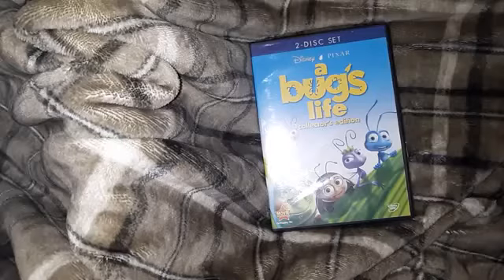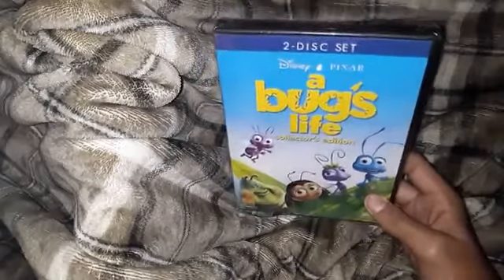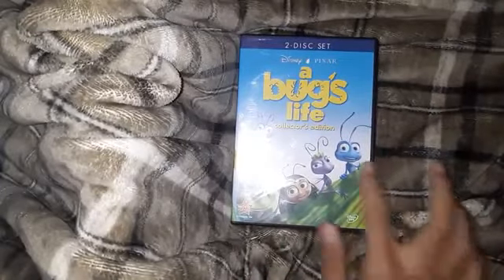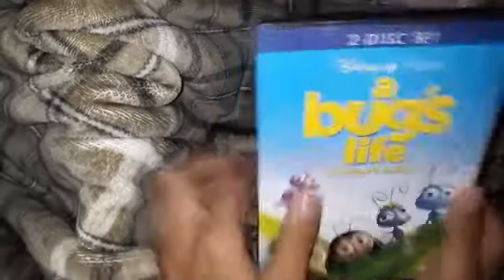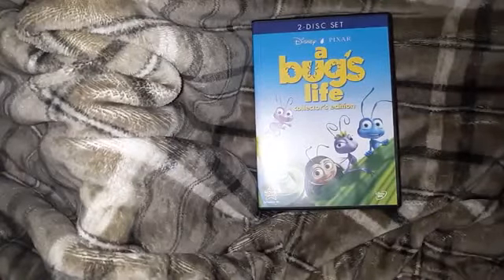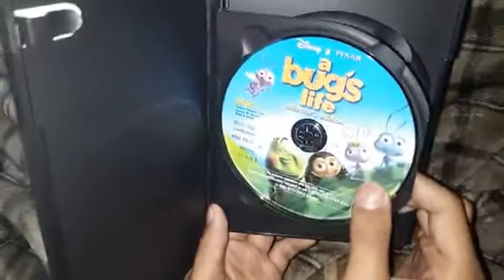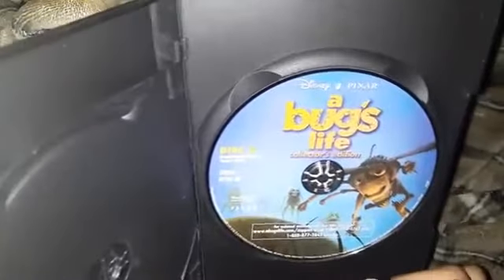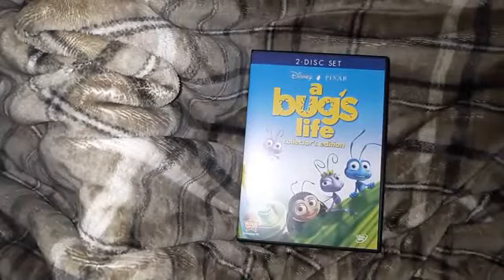A Bug's Life DVD Unboxing Slow Motion